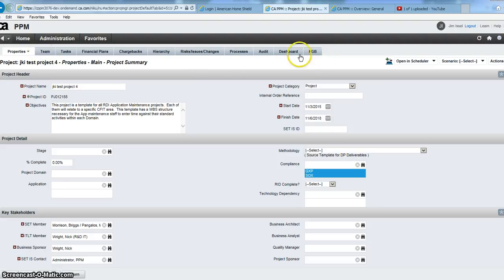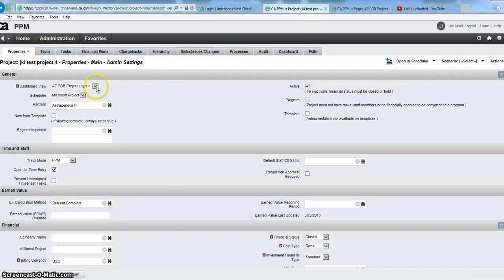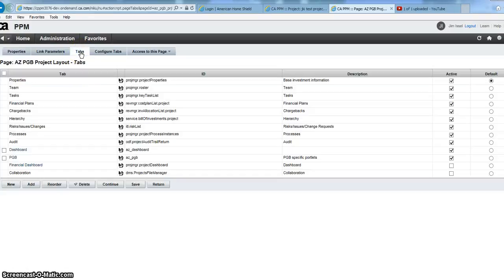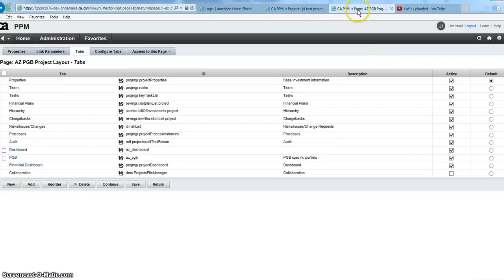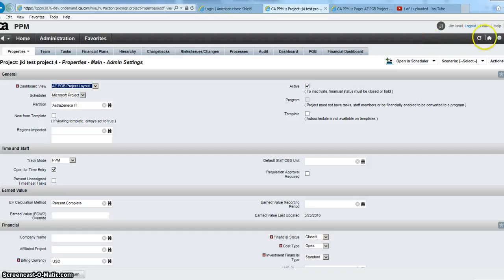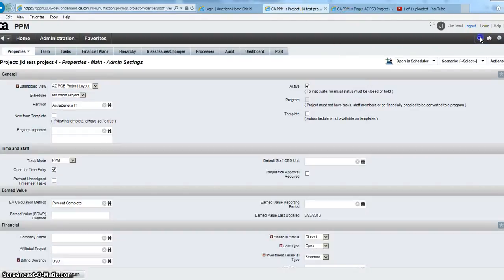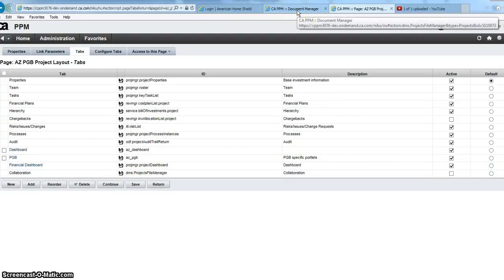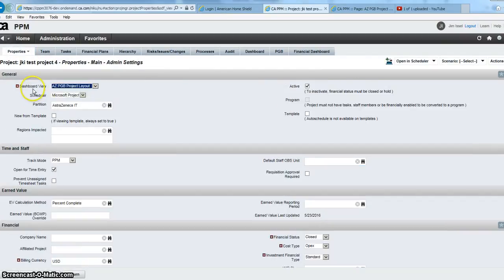Project Tab configurations